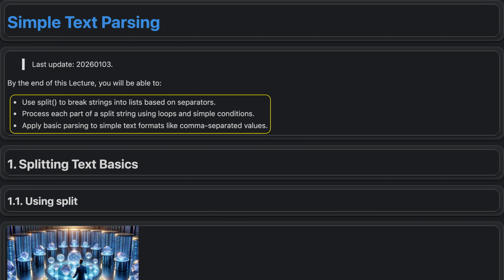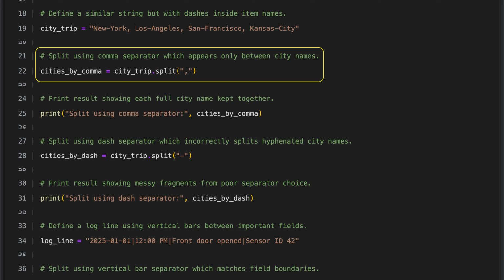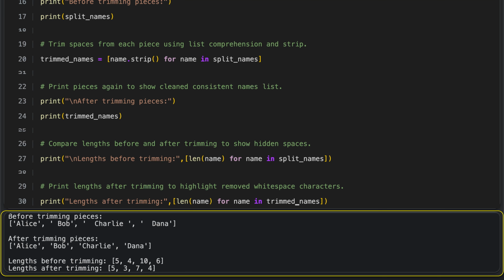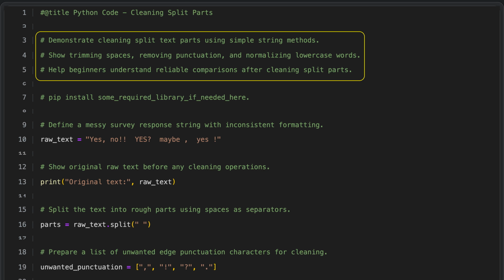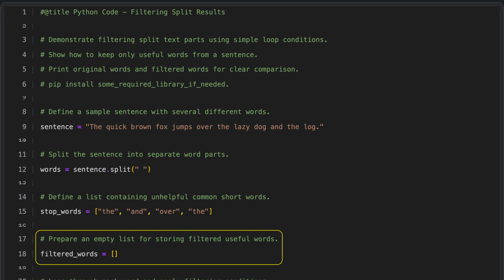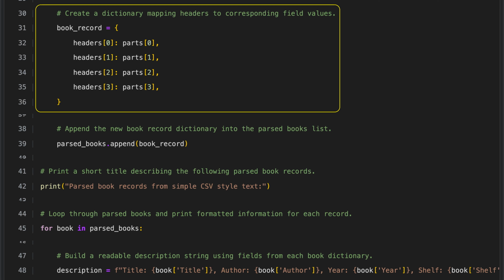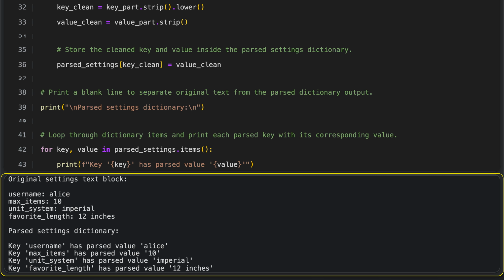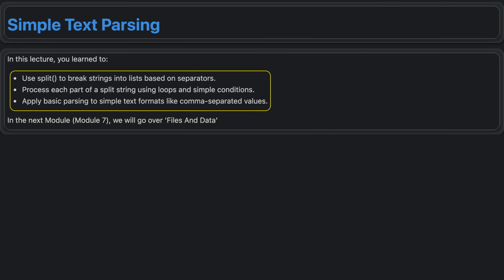Python for Beginners | 06B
🚀 Course: Python for Beginners
🔁 Module 06: Strings And Text
🧠 Lecture B: Simple Text Parsing

🚀 Python string split tutorial for beginners: learn how to use split() for simple text parsing so you can break strings into lists, loop through words, trim extra spaces, clean punctuation, filter results, and safely parse basic CSV lines and colon-separated key-value pairs. This lecture walks through practical Python examples with names, dates, addresses, shopping lists, log entries, survey responses, and purchase records, showing how to choose separators, clean and normalize text, perform simple sentiment analysis, and validate parsed data. Watch to build a solid foundation in Python text processing and prepare for working with real-world files and data.